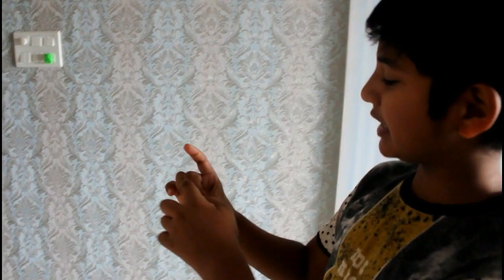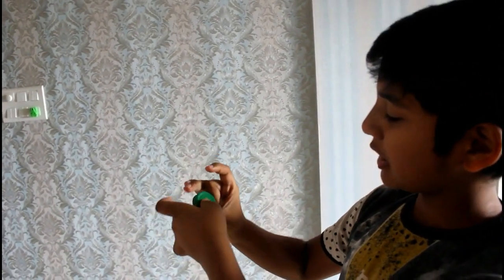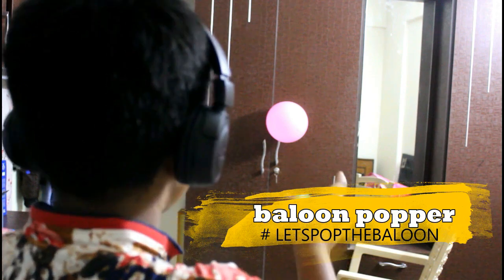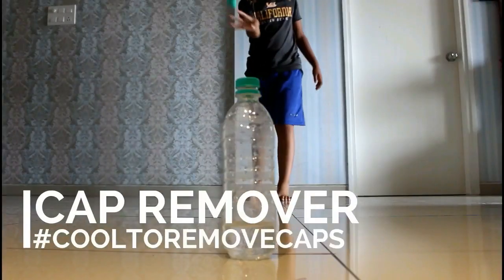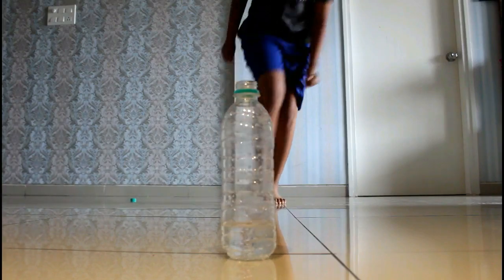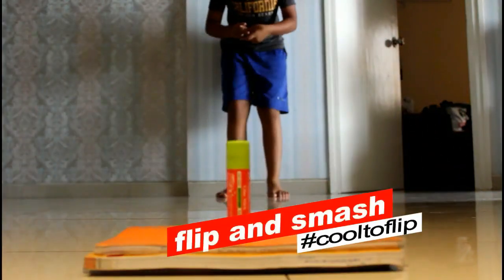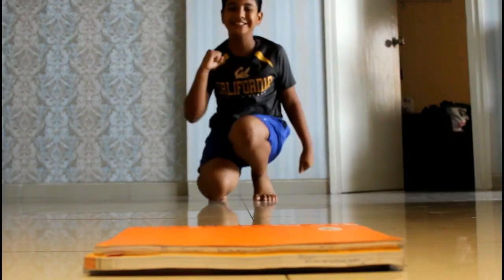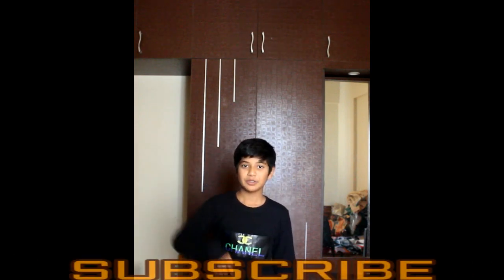WATER BOTTLE CAP FLICKING TRICKSHOTS ((GO CRAZY))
HEY GUYS,
THIS IS THE GO CRAZY YOUTUBE CHANNEL AND THIS THE WATER BOTTLE CAP FLICKING TRICKSHOTS
NO COPYRIGHTS CAN BE CLAIMED
AND MAINLY
GO CRAZY!